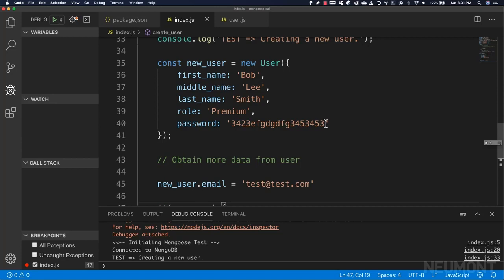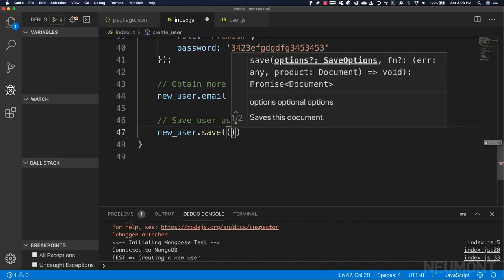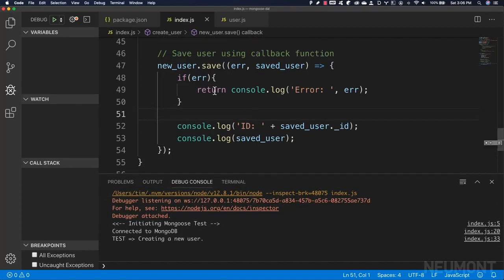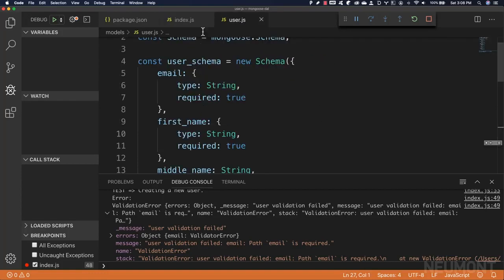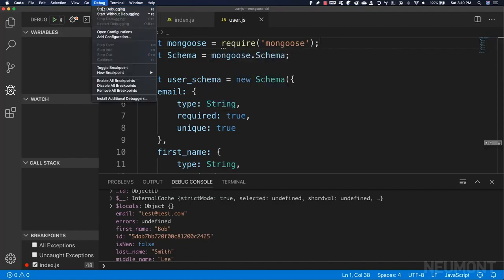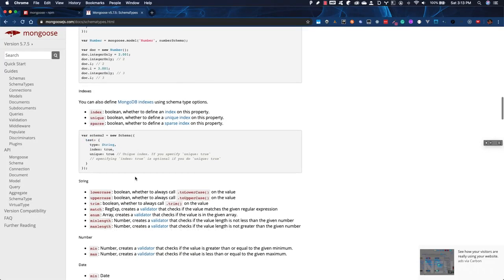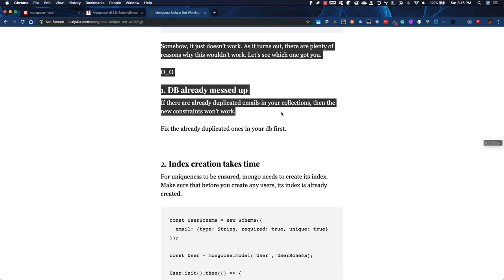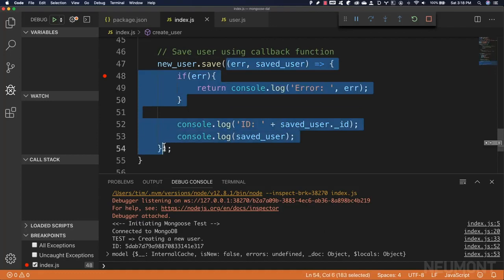Episode 11: Saving Models Using Callbacks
The Mongoose models are an in-memory representation of a MongoDB document that adheres to a defined Mongoose Schema. In this video, we walk through saving a Mongoose model to the MongoDB database collection using the JavaScript callback.